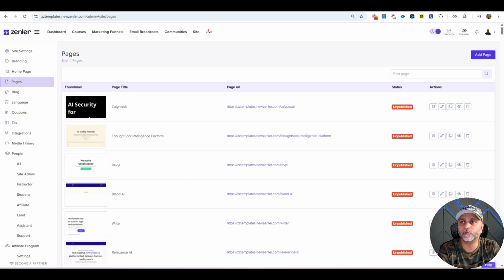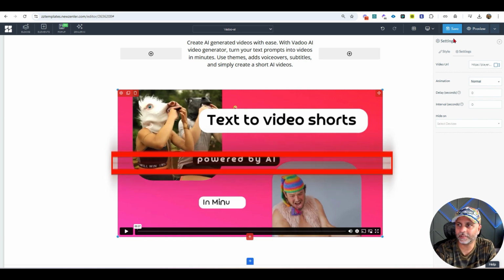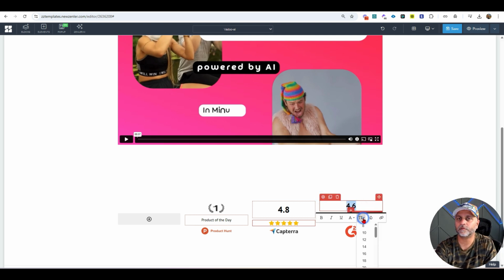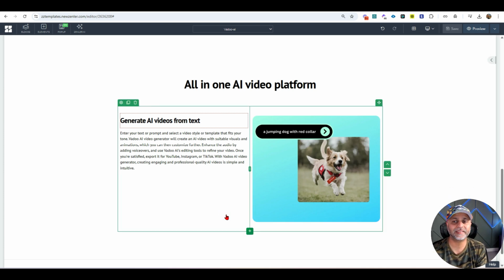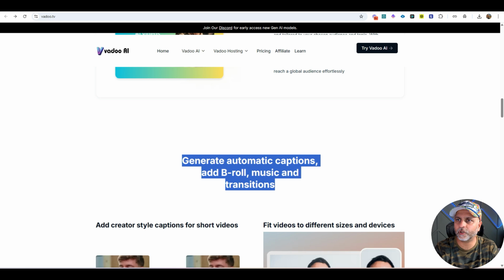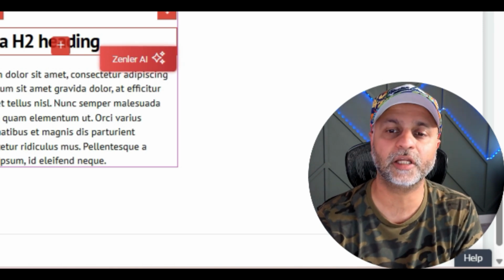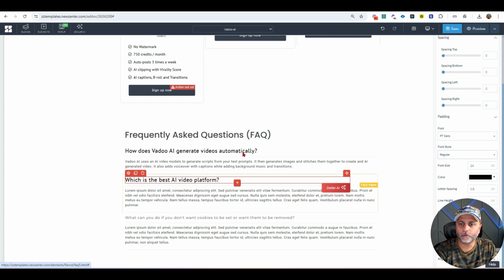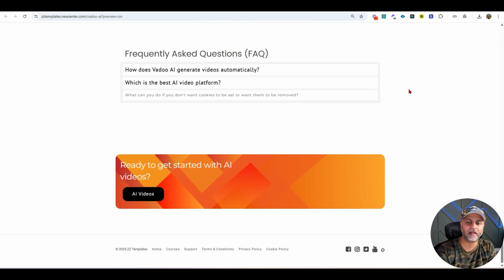How to Build Stunning Pages in Zenler – No Coding Needed! (Step-by-Step Tutorial)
Want to create professional-looking pages in Zenler without coding? You're in the right place! In this step-by-step tutorial, I'll show you how to build amazing, high-converting pages using Zenler’s drag-and-drop page builder.

🔥 In This Video:

✅ Learn how to design beautiful pages from scratch
✅ Discover the power of Zenler’s page editor
✅ See real examples from the ZZ Templates Club
✅ Get tips on fonts, spacing, and mobile optimization
✅ BONUS: Using AI to enhance your Zenler pages

🎁 Get Pre-Designed Zenler Templates!
Why start from scratch? Check out ZZ Templates Club for professionally designed Zenler pages

💡 Need a custom Zenler page built for you? My team can help!

✅ Hoverify Chrome Extension
✅ Vadoo AI (Inspiration Source)
✅ ChatGPT for Page Customization

💬 Drop a comment! If you’ve built a page in Zenler, share the link below—I’d love to check it out!